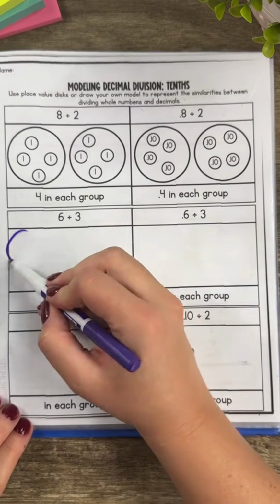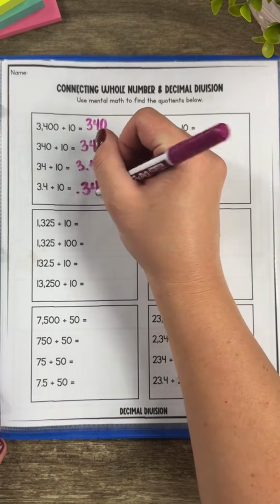Teaching dividing decimals by a whole number? Check out how you can model this concept in a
Teaching dividing decimals by a whole number? Check out how you can model this concept in a concrete/pictorial way. Place value chips or base 10 blocks will do the trick! If you’re a math member, this 13-page resource can be found attached to the dividing decimals video 🤗